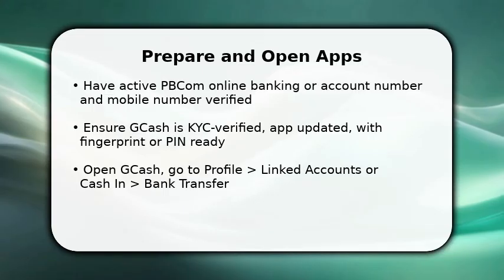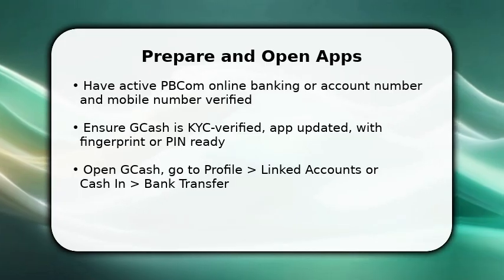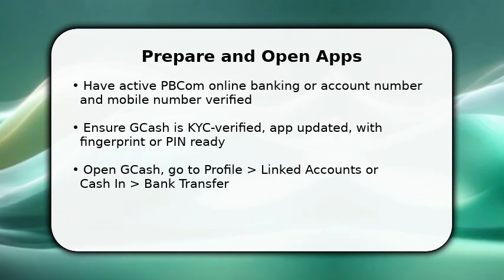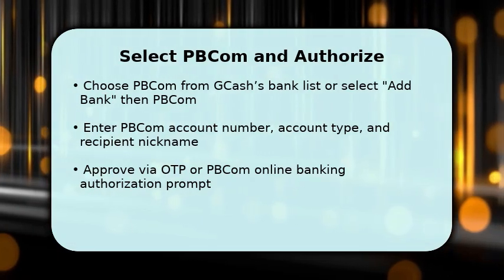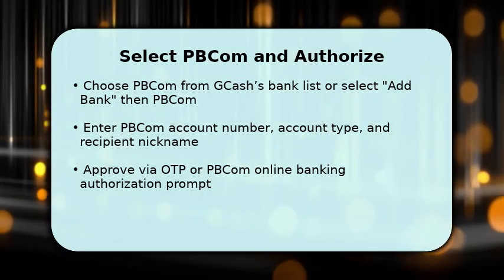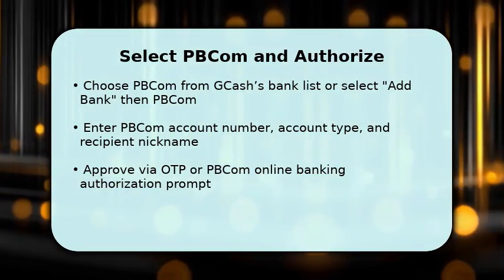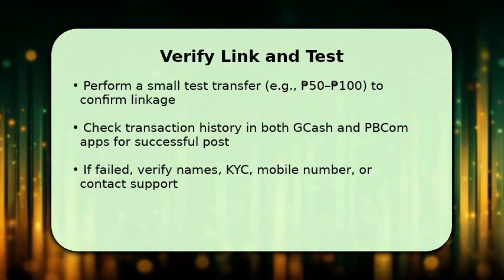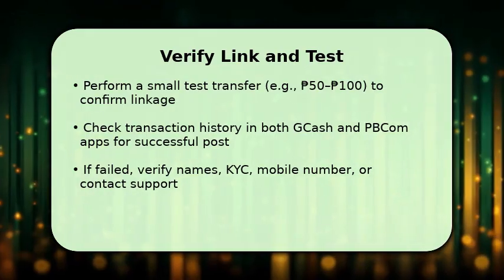How to Link Pbcom to Gcash - Step by Step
Learn the detailed process of linking PBCOM to GCash for secure and efficient transactions. This step-by-step guide covers essential tips, ensuring a smooth setup from beginners.